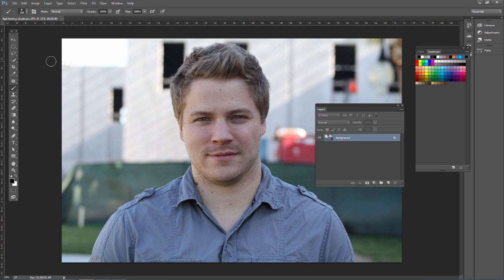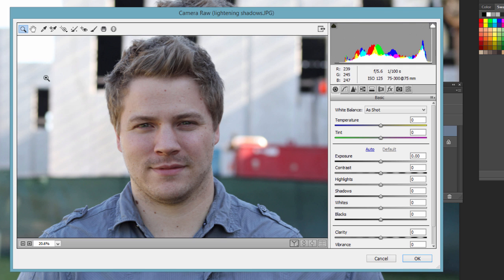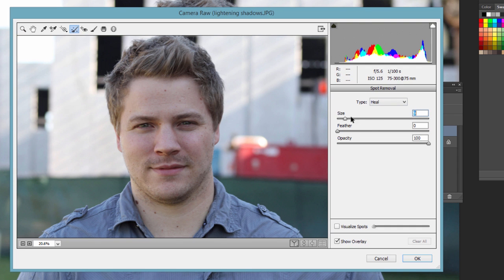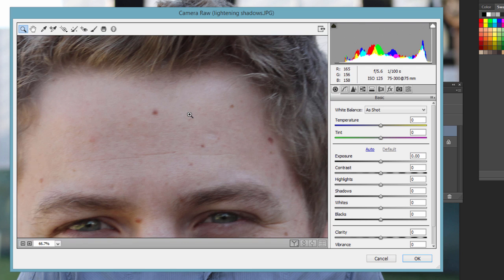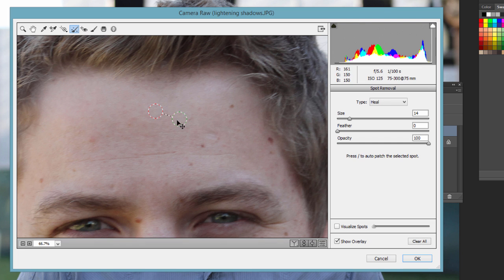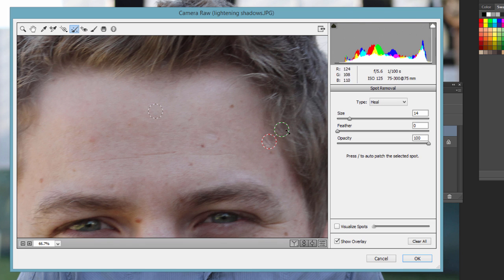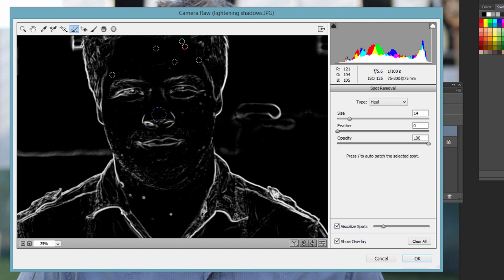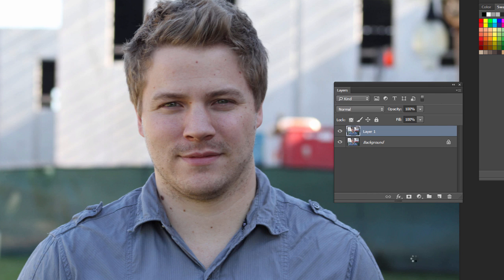Removing Blemishes in RAW In Photoshop Tutorials